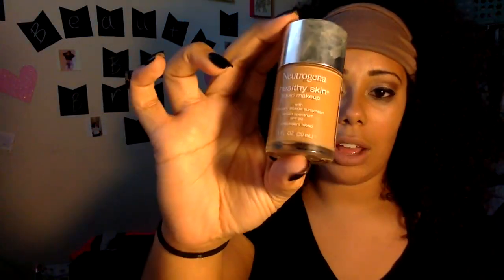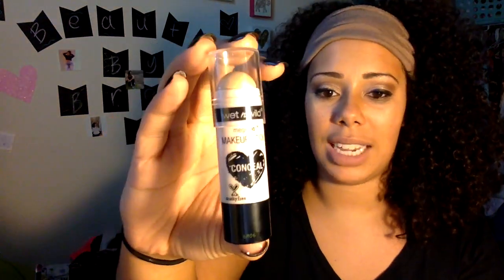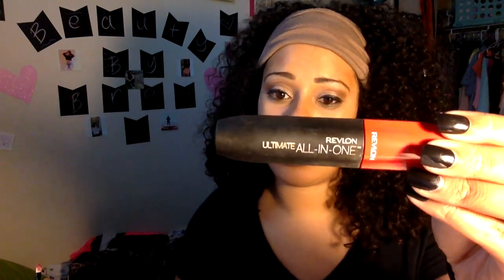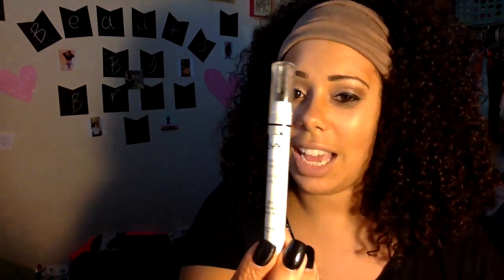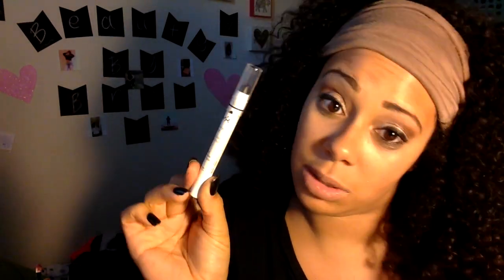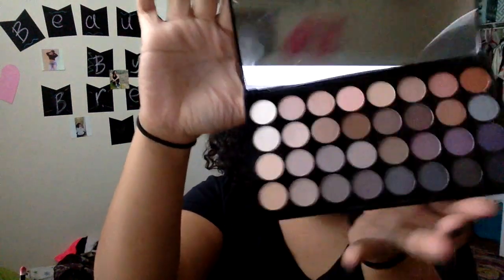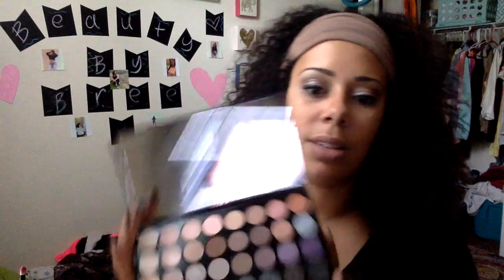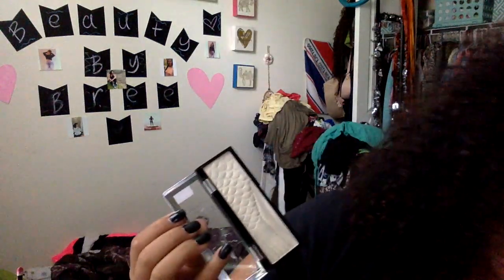WILL THIS MAKEUP LAST ALL DAY??? Drug Store Makeup Experiment | BeautyByBree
Follow me through a drug store makeup experiment, I see how well a full face of makeup from the drug store will stay on during the day and then give a product review!

personal instgram: BeautyByBreeC_
Youtube instagram: BeautyByBreeYoutubepromo
Snap Chat: nokneesbree